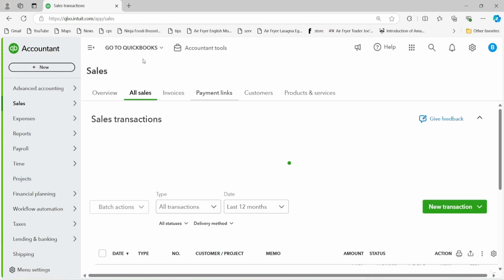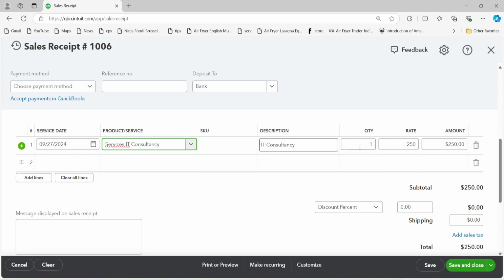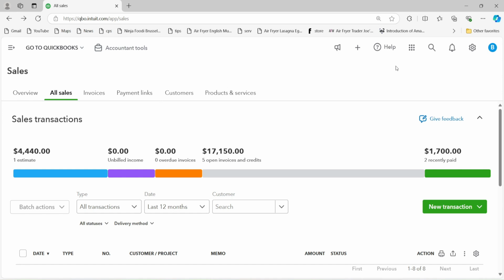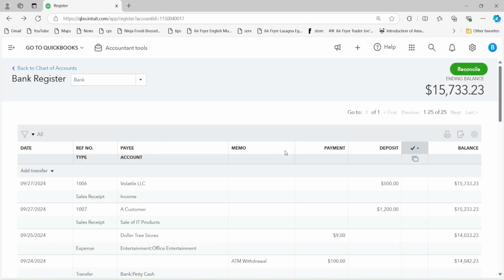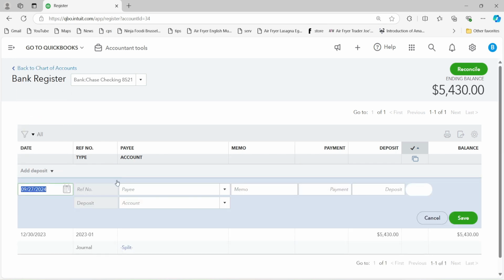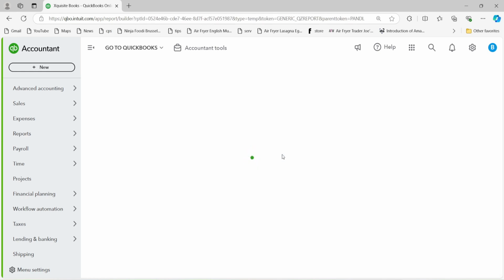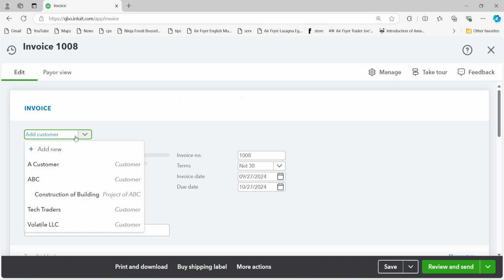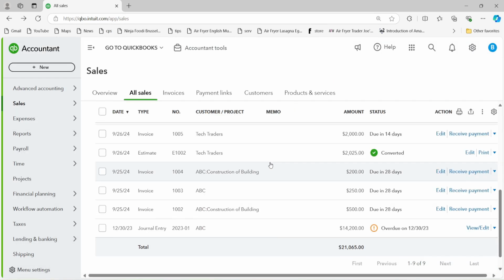3 Different Ways of Recording Income in QuickBooks Online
In this video, you will learn how to record income and sales in three different ways in QuickBooks Online.

Are you using QuickBooks online? And do you need any help with your bookkeeping? Or you want to learn QuickBooks Online and need 1-1 coaching.